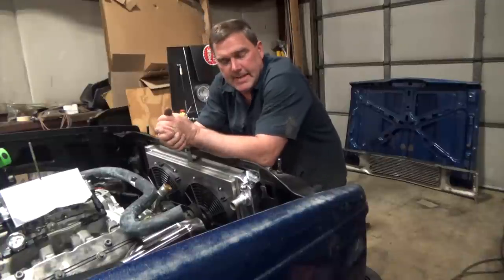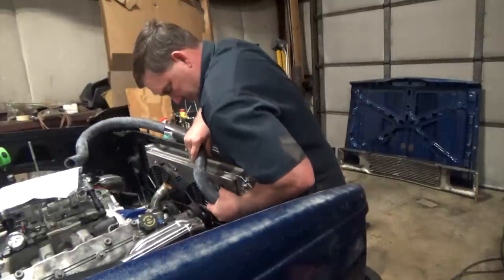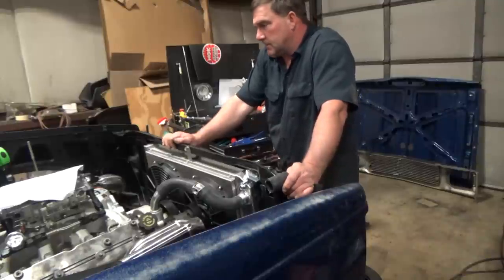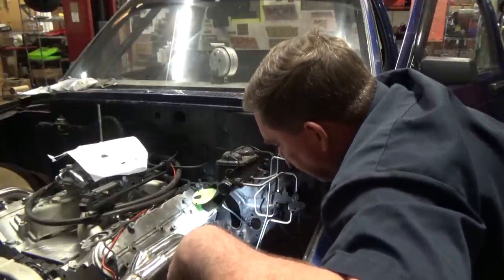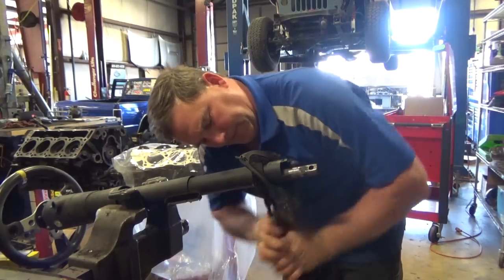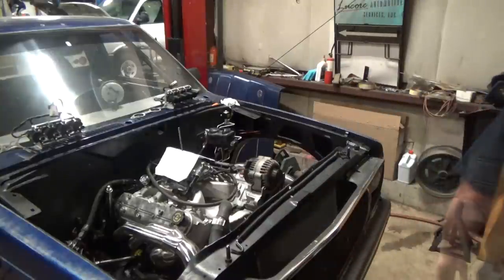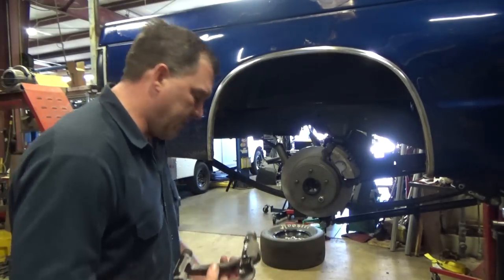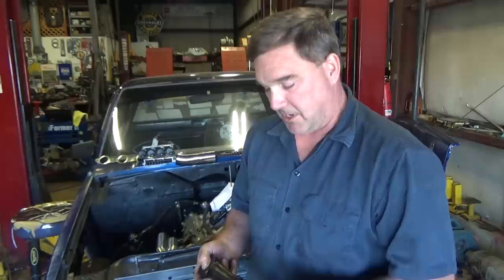Project Progress on the Blue LS S10 Truck! Manual Steering, Cooling, Brakes, and more!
Progress continues to be made on our customers little blue LS swapped S10 pickup truck we've had in the shop for the last month or so. Projects like this take time to chip away at, resolving one issue at a time and sometimes creating NEW issues.

So, quick introduction to this project for those who don't know it. S10 standard cab truck, LS under the hood, Carb on top, TH350 transmission and currently going to be set up as an all motor drag race truck. Eventually the plan is to convert to a twin turbo setup but that's not in the cards for this season. Still, a little light weight truck with a 5.3LS should be able to do some pretty good boogying!

This is NOT our normal kind of thing we just happen to be in a position to handle a lot of little challenges for our customer and share it all with you folks. It's undeniable the popularity of the S10 drag truck, anyone who's seen the Street Racing Channel S10 or any of the hundreds of others certainly knows that.

We hope you all enjoy seeing us share some of the steps of making this truck a reality, and maybe even have learned a thing or two!